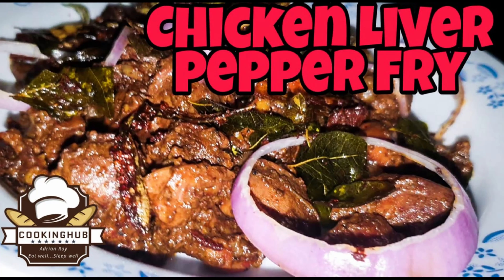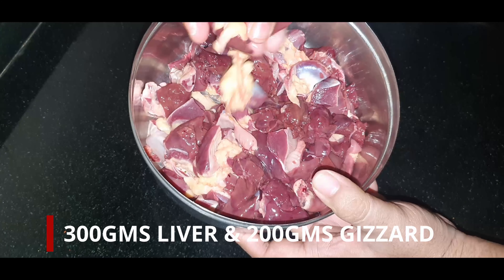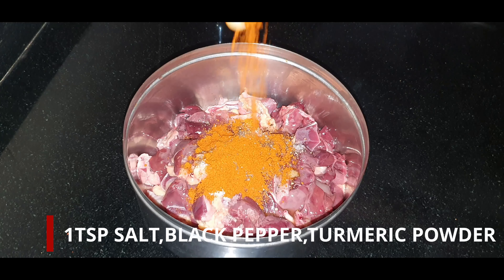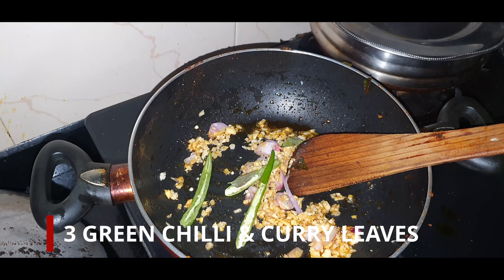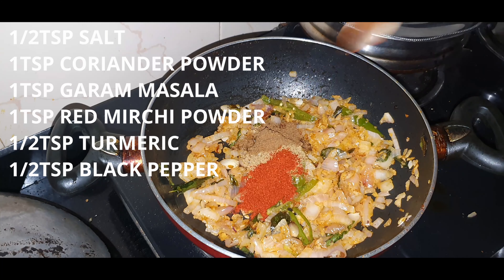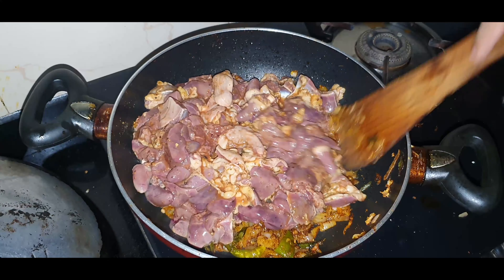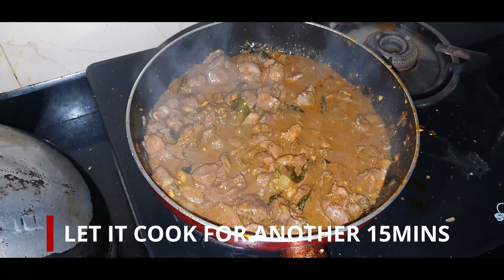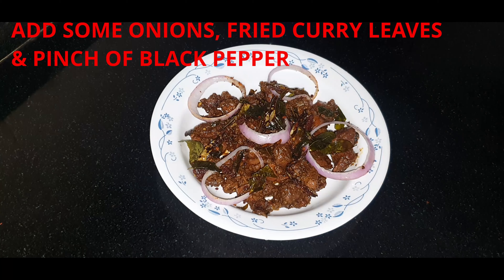CHICKEN LIVER & GIZZARD PEPPER FRY चिकन लिवर गिज्जोर्ड काली मिर्च | CookingHuB | Chef Adrian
INGREDIENTS
CHICKEN LIVER & GIZZARD
SALT
PEPPER
TURMERIC POWDER
VINEGAR
GINGER GARLIC PASTE
GREEN CHILLI
CURRY LEAVES
CORRIANDER POWDER
RED CHILLI POWDER
GARAM MASALA